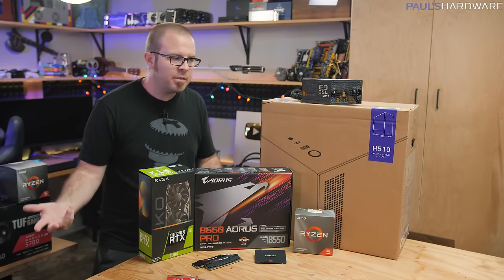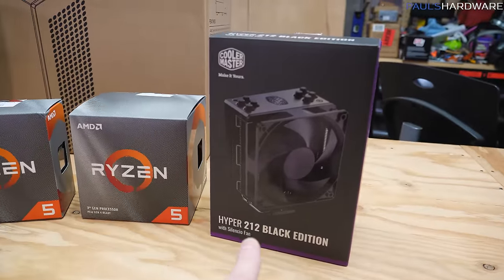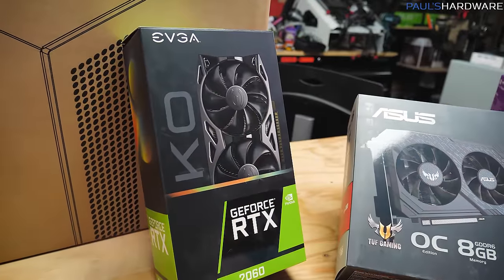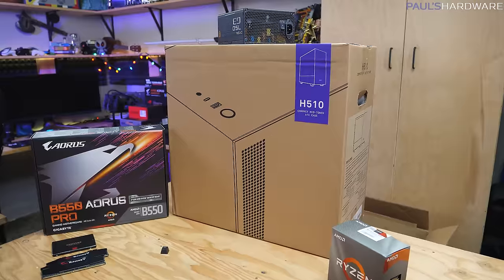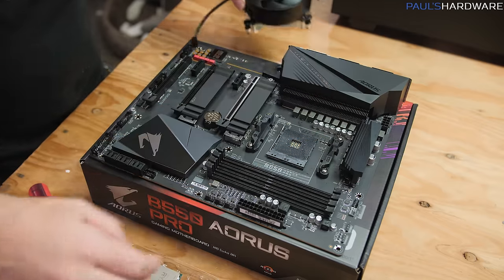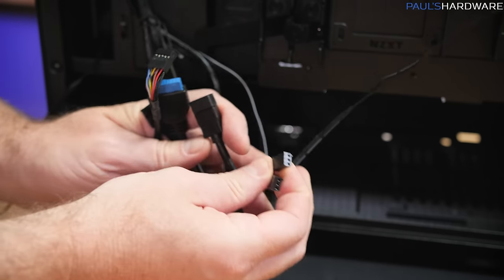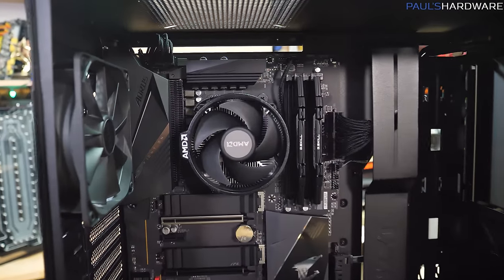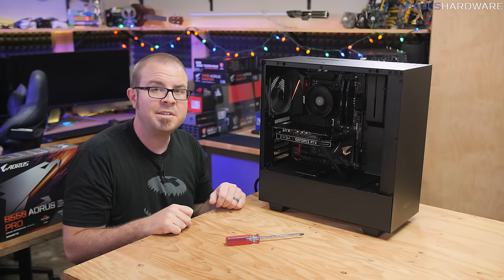Building the UPDATED $900 B550 Gaming PC!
Building the UPDATED $900 B550 Gaming PC! (R5 3600 / RTX 2060)
Here's my Build of the Month for June 2020: the Updated $900 Gaming PC featuring the Ryzen 5 3600 CPU, the EVGA RTX 2060 KO Graphics Card and an updated PCIE 4.0 ready B550 motherboard.

► TIMESTAMPS
0:00 Intro
1:15 Why B550?
3:12 The Parts - Processor (CPU) + Cooler
5:20 The Parts - Motherboard
6:38 The Parts - Video Card (GPU)
8:35 The Parts - Memory
9:52 The Parts - Storage (SSD)
10:20 The Parts - Case & Power Supply (PSU)
11:53 BUILD BEGINS - Case Overview
14:29 Motherboard Setup - CPU + Memory Installation
15:19 Case Fans + Motherboard Installation
18:09 Front Panel & Other Cable Connections
19:44 SSD Installation
20:58 Power Supply Installation
24:08 Graphics Card Installation
24:32 Powering On + Final Thoughts

► PARTS LIST + LINKS
AMD Ryzen 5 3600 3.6 GHz 6-Core Processor
G.Skill Ripjaws V 16 GB (2 x 8 GB) DDR4-3600 Memory
EVGA GeForce RTX 2060 6GB KO ULTRA GAMING Video Card
ADATA Ultimate SU760 512 GB 2.5" Solid State Drive
NZXT H510 ATX Mid Tower Case
(Power Supplies are hard to find right now - here are two 650W 80+ Bronze options)
Cooler Master MasterWatt 650W Modular Power Supply
SeaSonic S12III 650 W 80+ Bronze ATX Power Supply
► I used This Motherboard because the Elite isn't available yet
Gigabyte B​550 Aorus ​Master
► Optional Parts to Swap In
▷▷CPU Options
AMD Ryzen 5 3600X 3.8 GHz 6-Core Processor
▷▷GPU Options
Sapphire PULSE Radeon RX 5600 XT 6GB Video Card
Gigabyte Radeon RX 5700 8GB GAMING OC Video Card

:::Send Me Stuff:::
Paul's Hardware